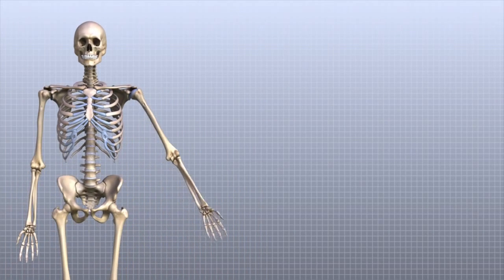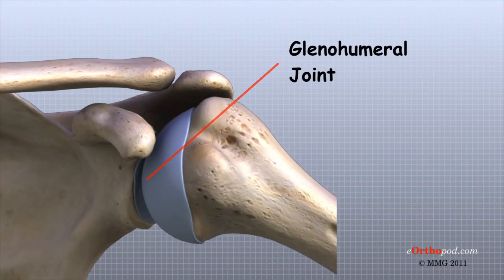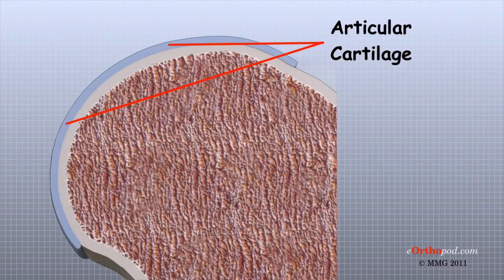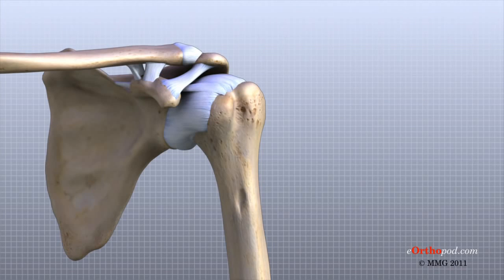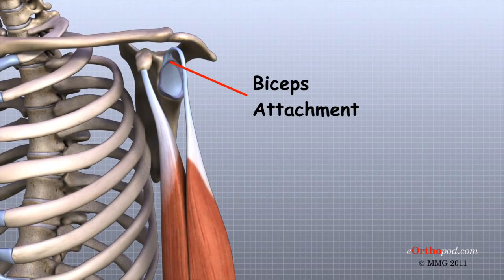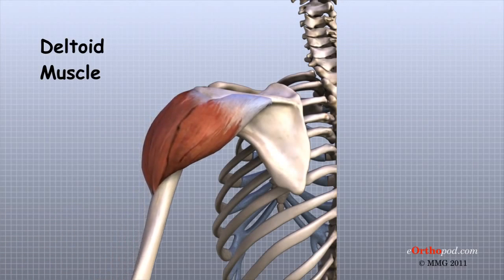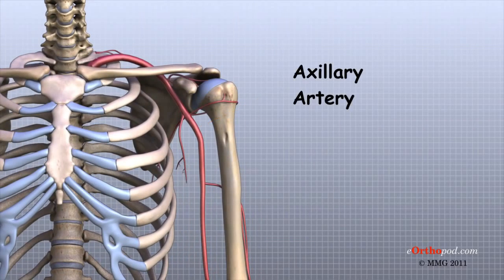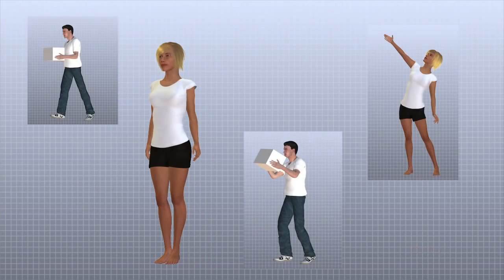Schouder anatomie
Animatie van Eorthopod TV; de bouw van het schoudergewricht.